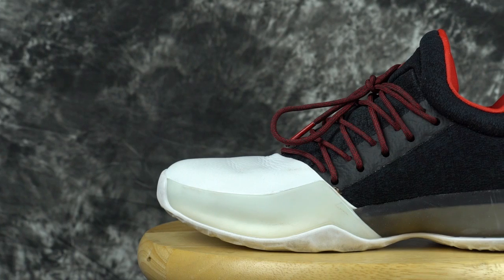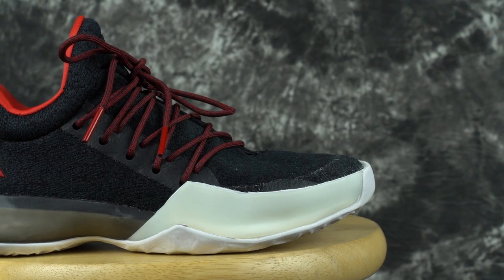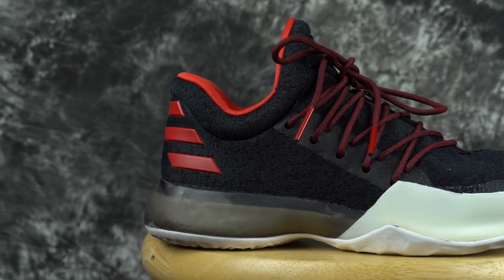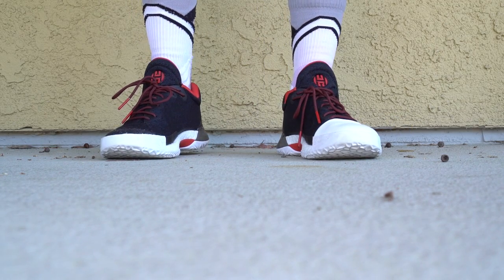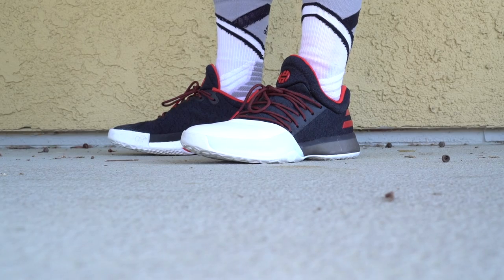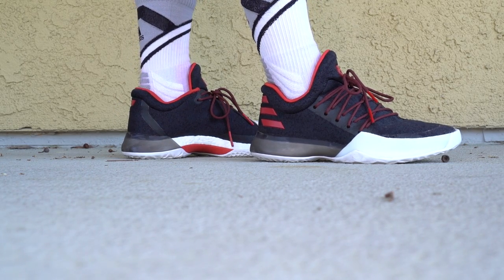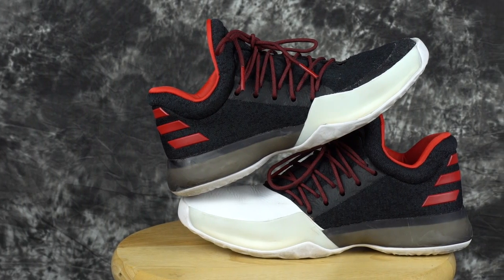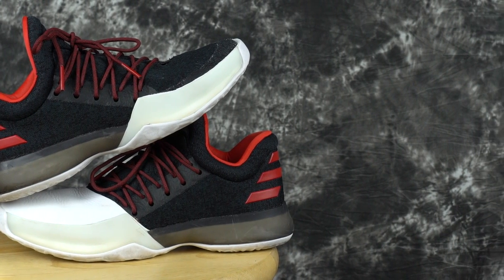Adidas Harden Vol 1 Toe Cap Removed! Is It Better?